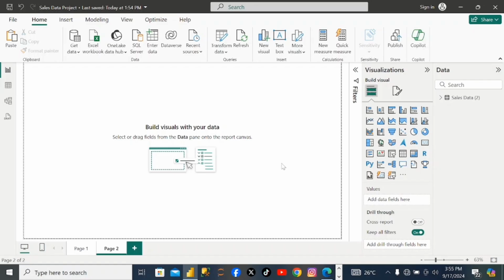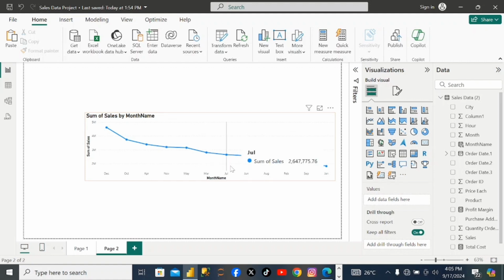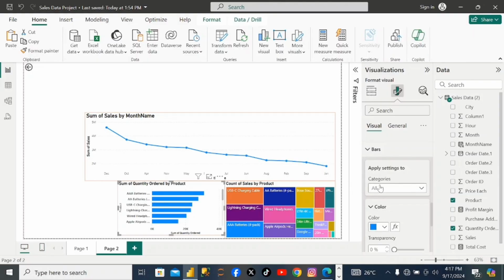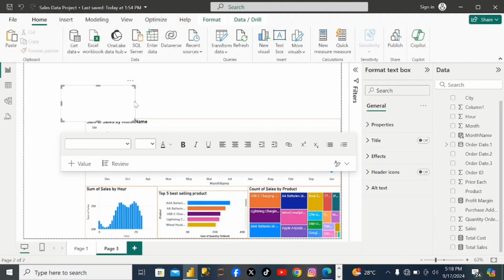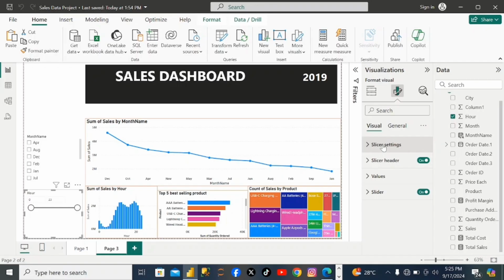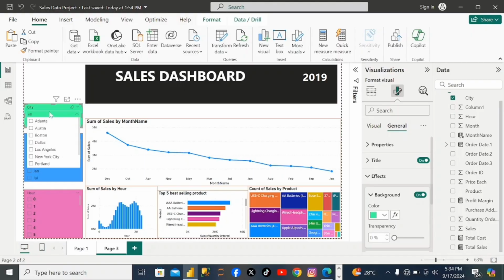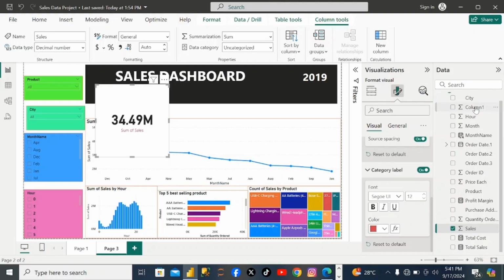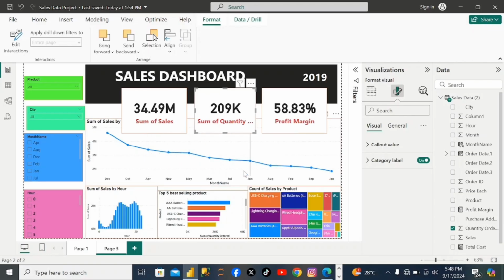4 Dashboard Creation in Power BI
This comprehensive, step-by-step course is designed for professionals who want to transform spreadsheets into dynamic, interactive Power BI dashboards for smarter business decisions.